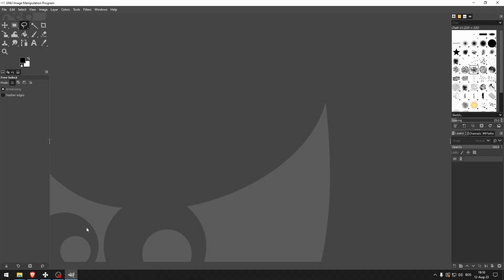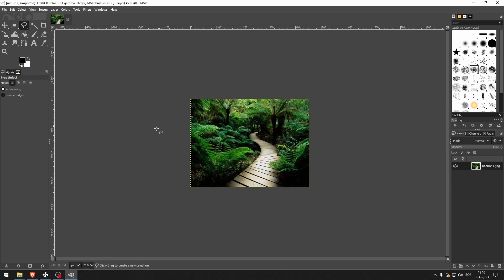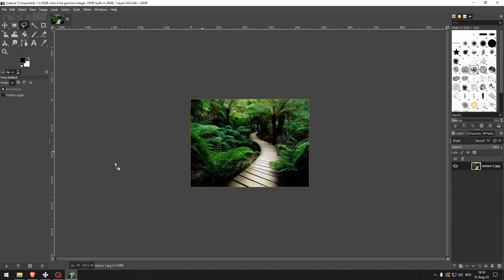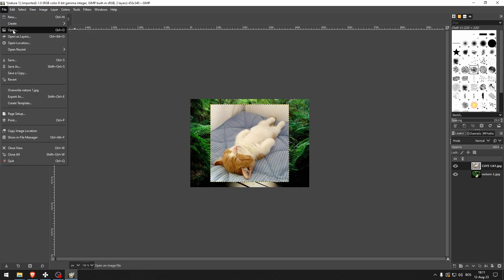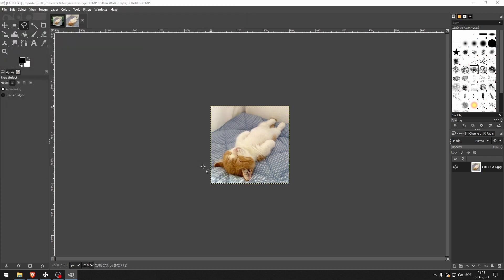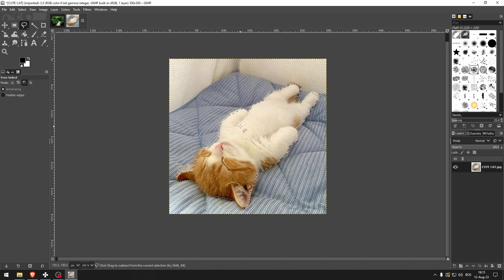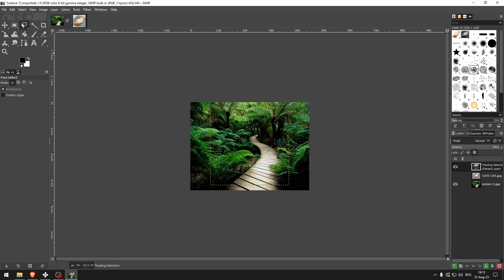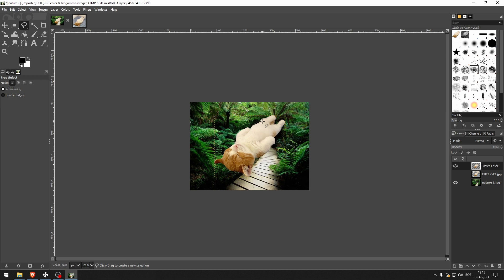How To Add Image To Another Image In Gimp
In this video I show you how to add image to another image in Gimp. If you want to learn how to add image on image in Gimp then this is the tutorial for you.